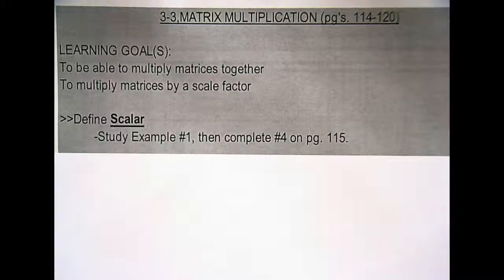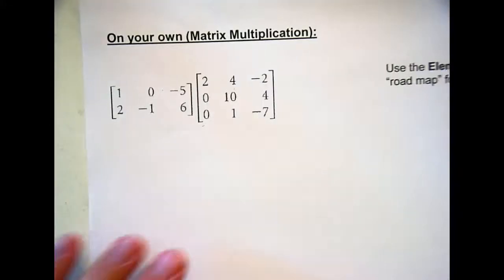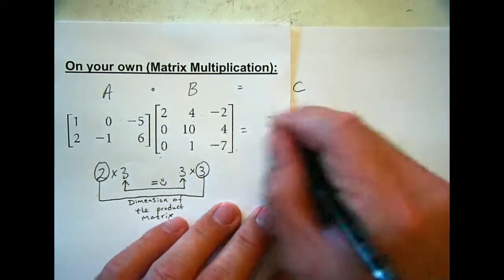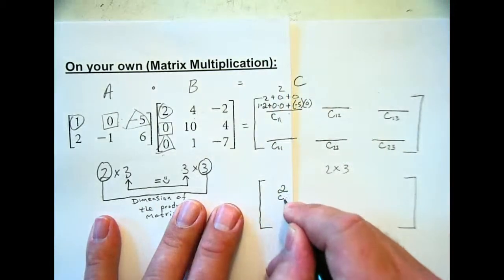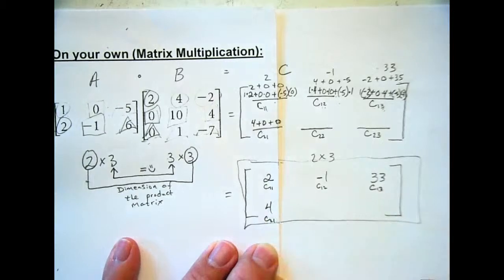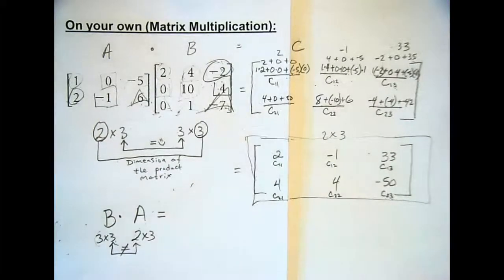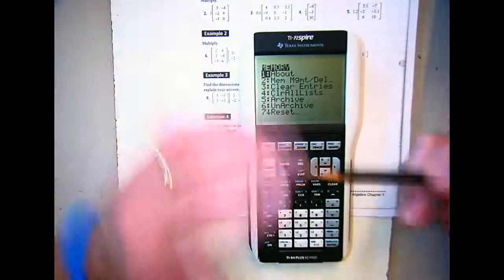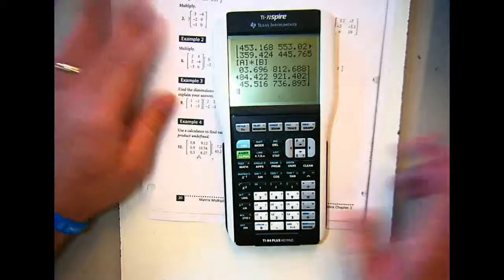Trig, 3-3 Matrix Multiplication